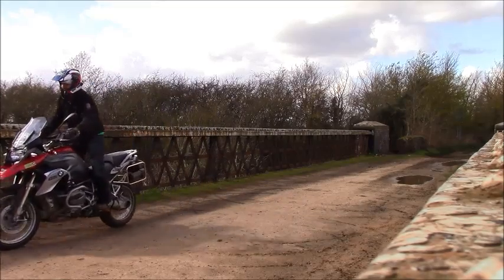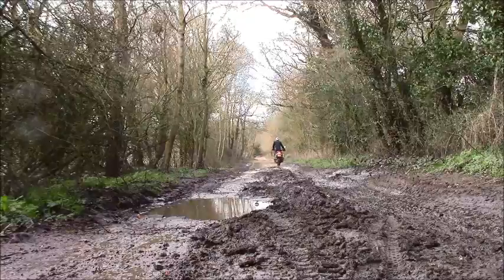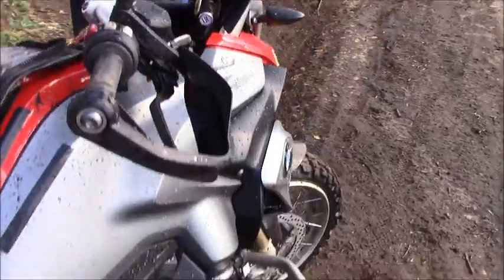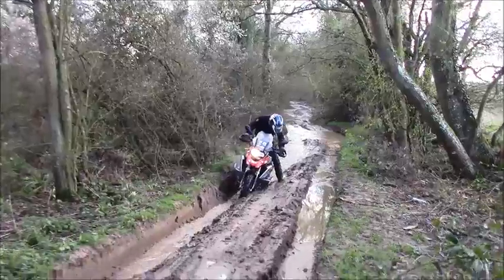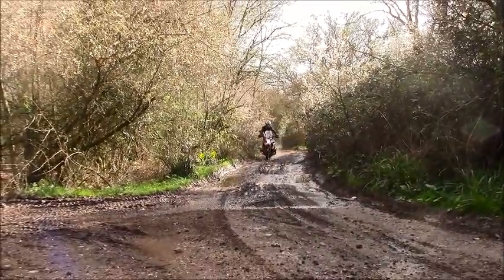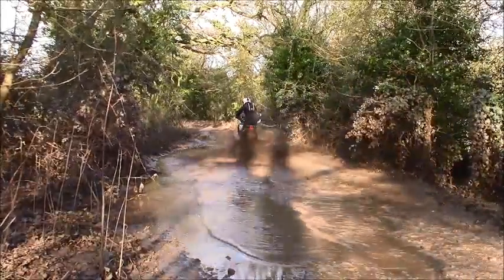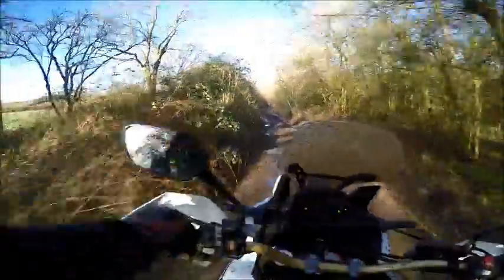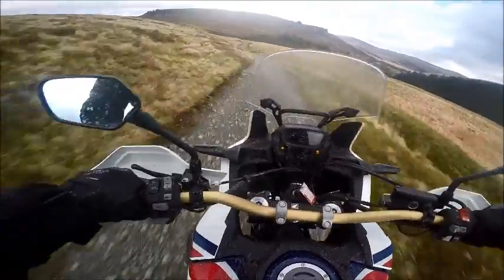BMW R1200 GS testing Michelin Anakee Wild tyres, with a bit on the new Africa Twin at the end.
I've had the bike a year or so and tried various different tyres. These are the new Michelin Anakee Wilds, pitched as a 50/50 road and off road tyre. Really good so far. Loads of grip in the sludge. Can't stop me falling off though